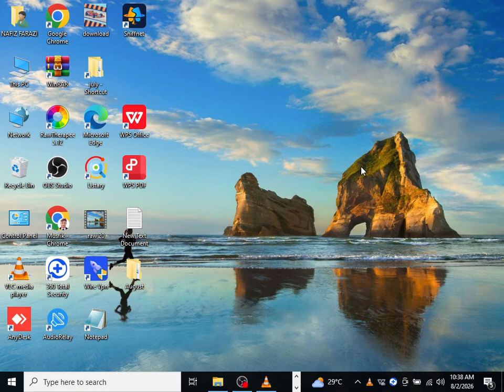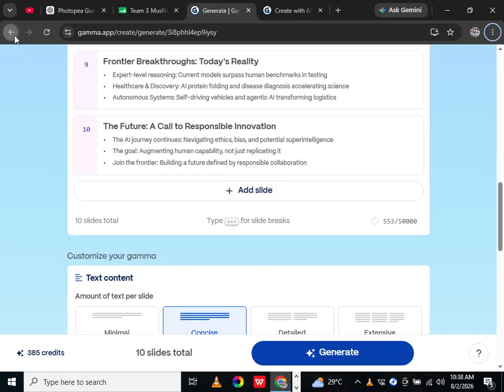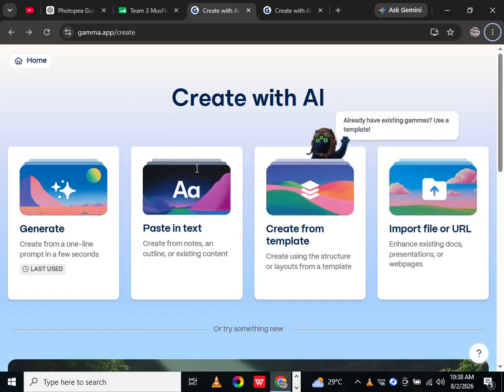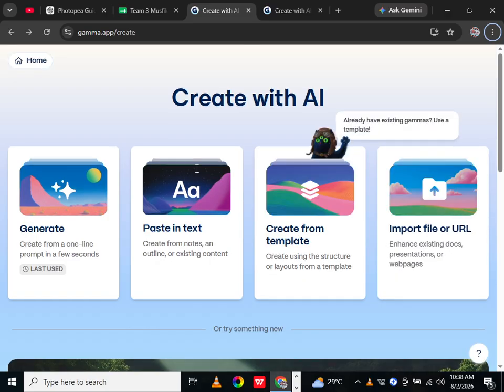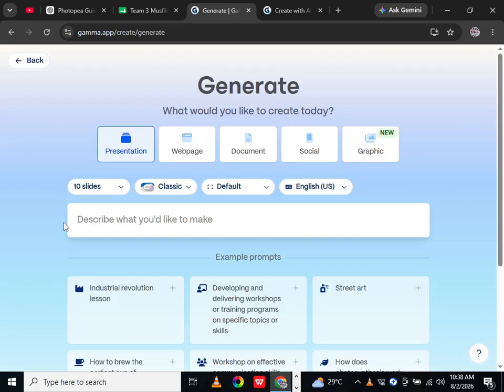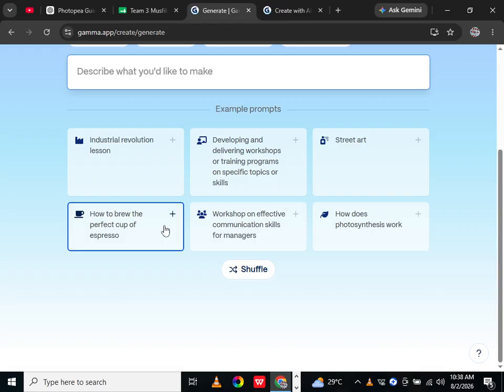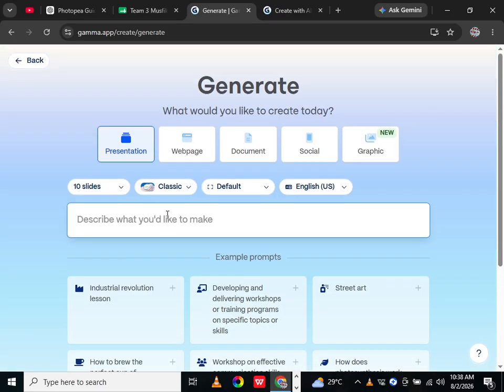How to Customize Themes in Gamma AI Full Guide 2026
Learn how to customize themes in Gamma AI with this full step-by-step guide for 2026. In this tutorial, you’ll learn how to change themes, customize colors, fonts, layouts, backgrounds, and other visual elements to make your Gamma AI presentations, documents, and web pages look more professional.

This beginner-friendly Gamma AI tutorial is perfect for anyone who wants to personalize their designs and create a consistent visual style.

Watch the complete tutorial to learn how to customize themes in Gamma AI easily.